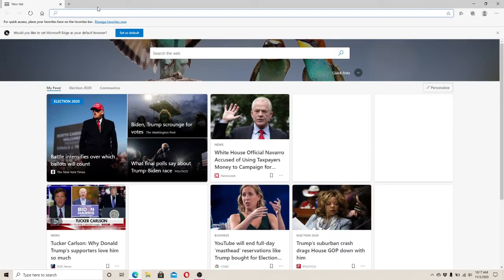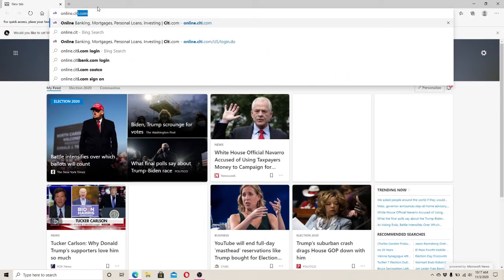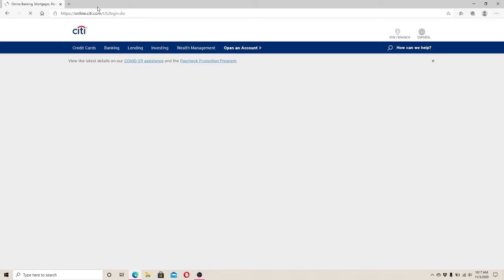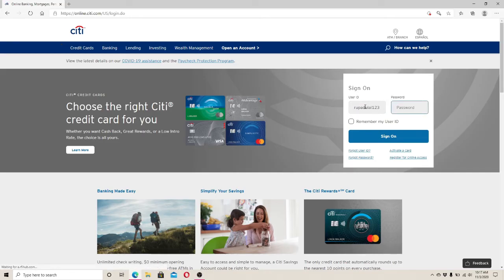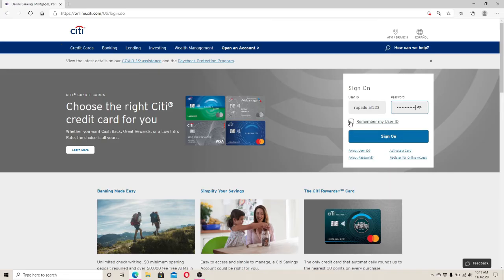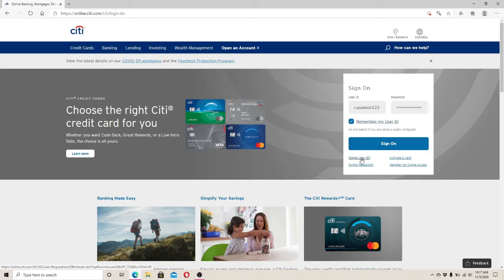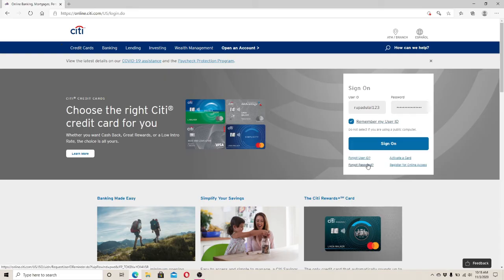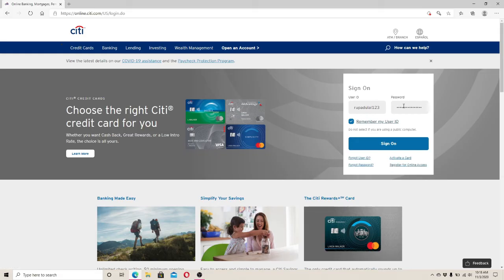Citi Bank Sign In: How to Login Citi Bank on 2020? Citibank Online Login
Here in this web tech tutorial video you will learn how to easily login or sign in to your citi bank account from anywhere around the world.

Citi Bank Online login procedure explained in details.